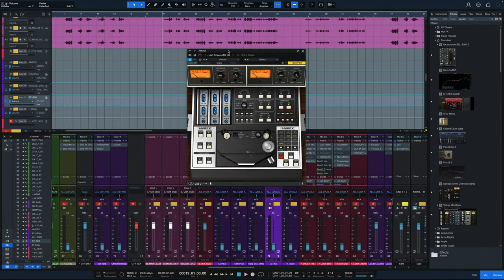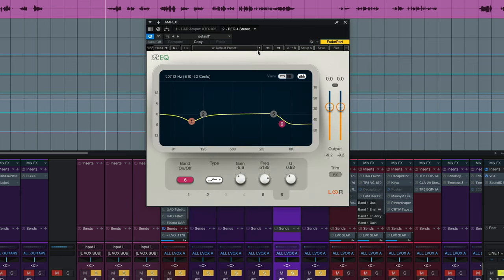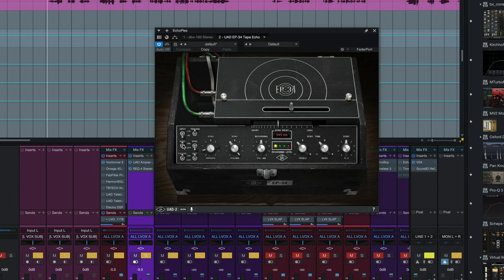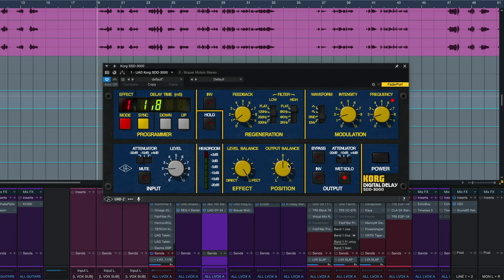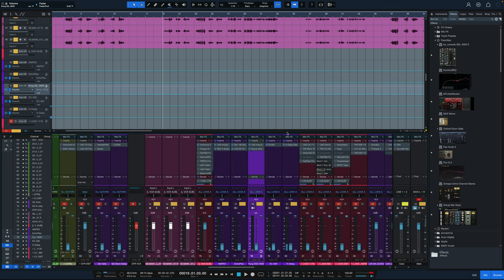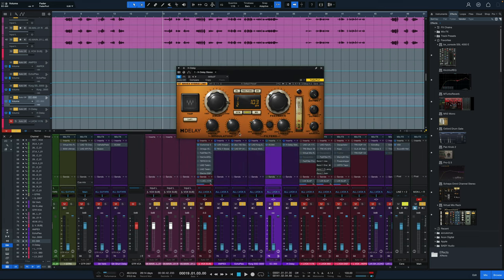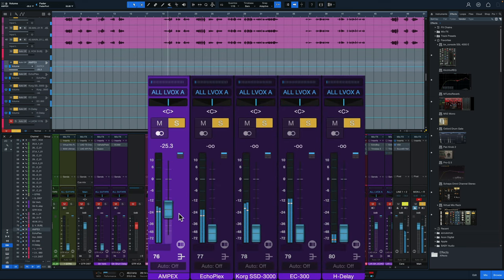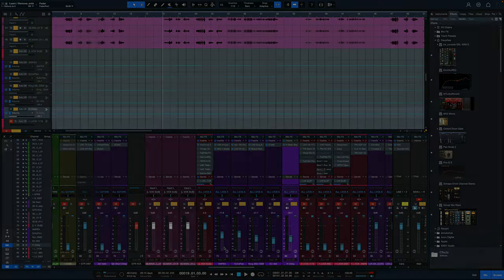Michael Brauer Vocal Delays | "Brauerize" Your Vocal Effects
0:00 - Intro
0:25 - Delay 1
1:56 - Delay 2
3:03 - Delay 3
5:05 - Delay 4
6:10 - Delay 5
7:12 - Delay 6
7:32 - Mixing Delays
8:42 - Conclusion